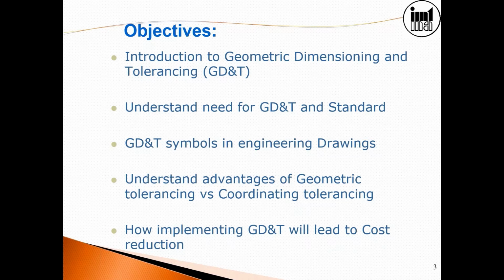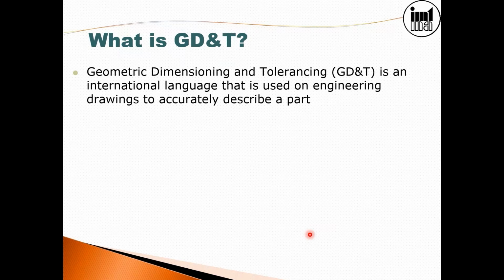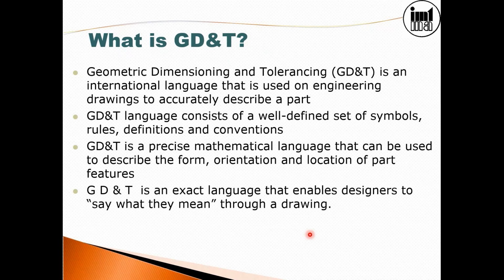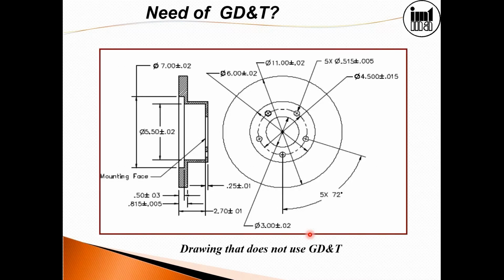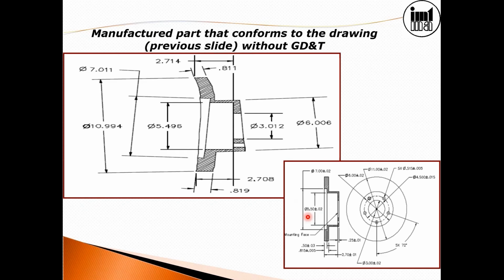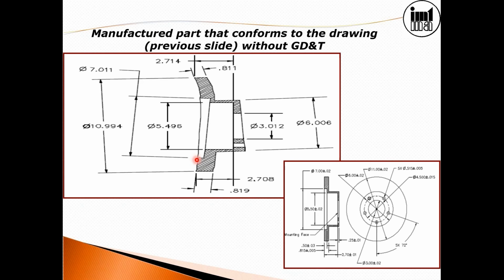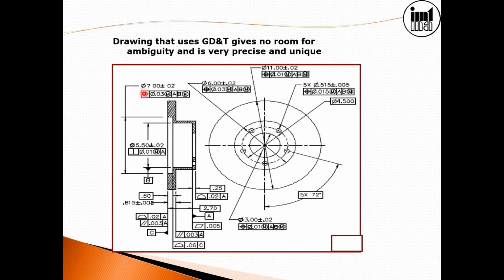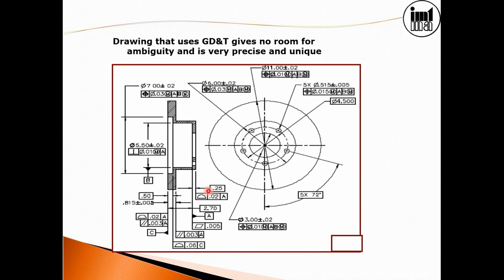Geometric Dimensioning & Tolerancing (GD&T) in Design through Manufacturing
Understand the role of GD&T in reduction of manufacturing cost and lead time as well as enhanced product reliability. Thorough knowledge in GD&T – the essential link, connecting the functional departments in a manufacturing industry – is must for engineers. Many a times lack of proper understanding / misconceptions about GD&T lead to depriving the true benefits of GD&T in terms of enhanced reliability of the product, saving in manufacturing cost, reduction in lead time, etc. Learn the fundamentals of GD&T in detail with application examples.

Keeping this in view, Indian Machine Tool Manufacturers' Association (IMTMA) is organising a 3 days online training programme on "Geometric Dimensioning and Tolerancing (GD&T) in Design through Manufacturing".